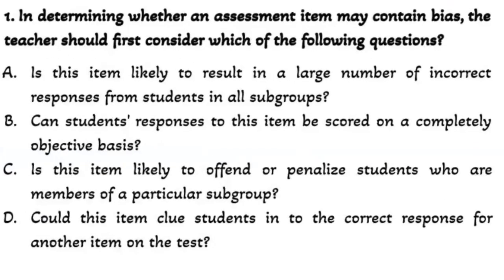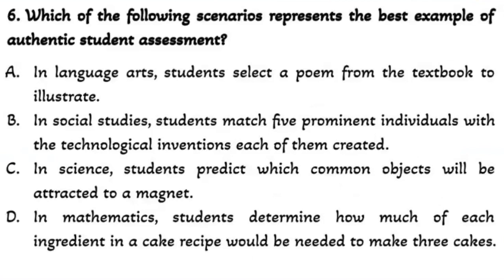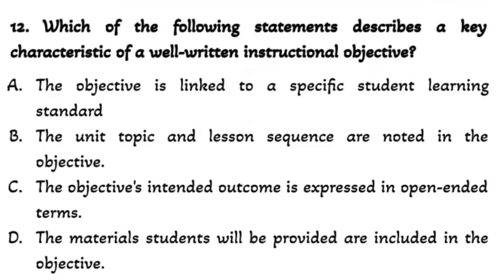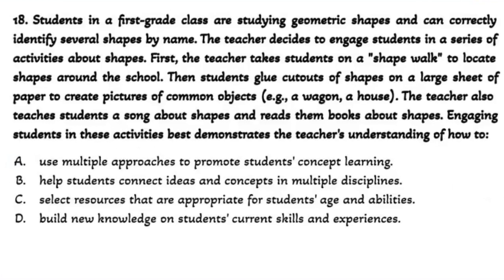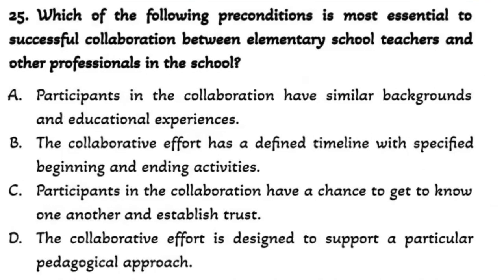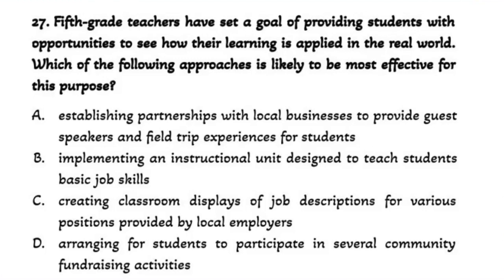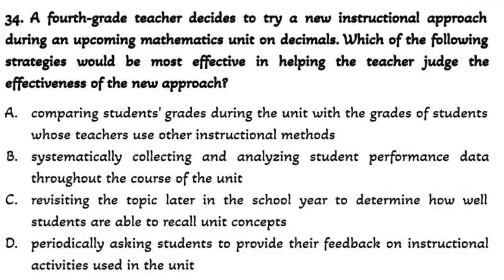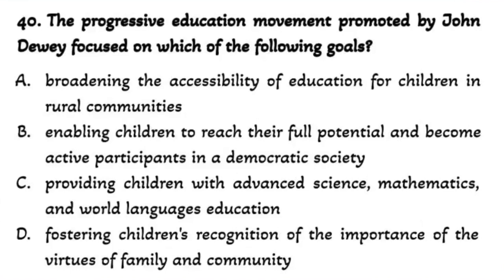Pedagogy Sample Questions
There are 40 pedagogy questions with answers and the rationale.